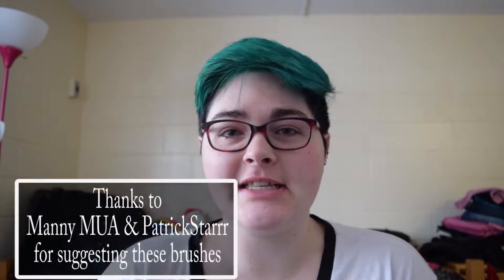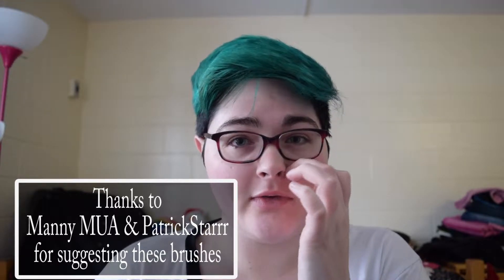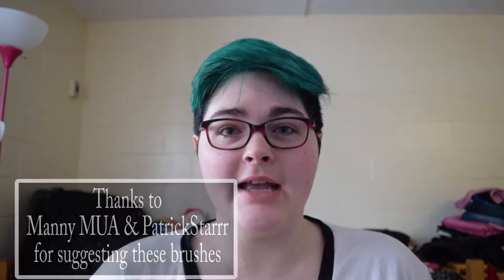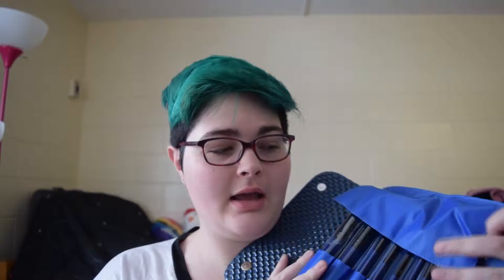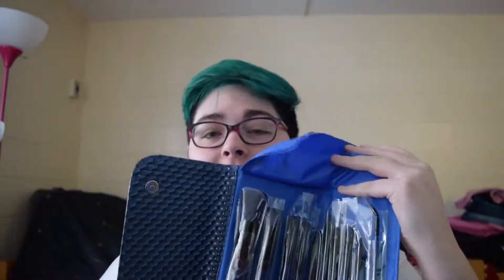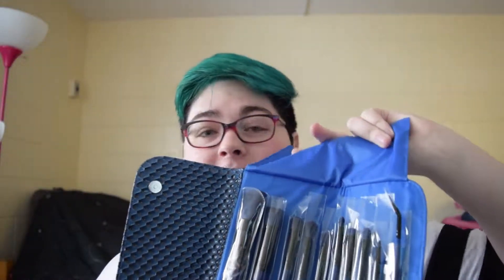Morphe Brushes: First Impression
Hello my dears! Today I'm going to show you a first impression of Morphe brushes! Thanks for visiting! Hope you enjoy!

Links!
WeHeartIt: @Julia_Mae123